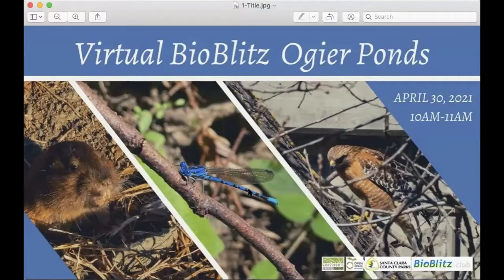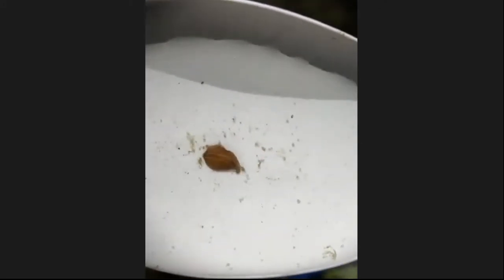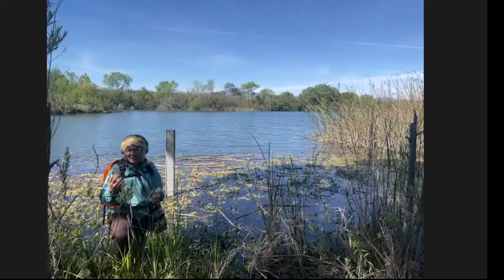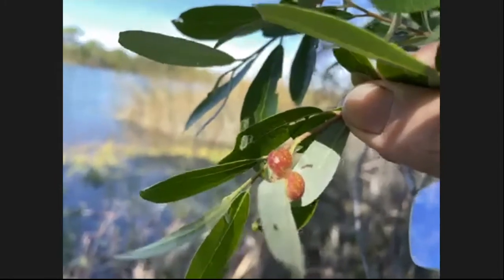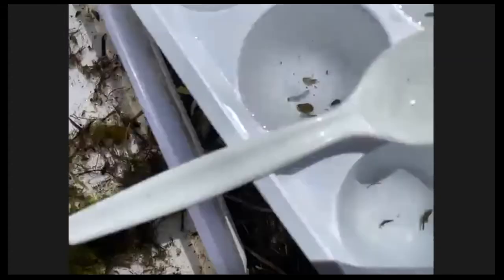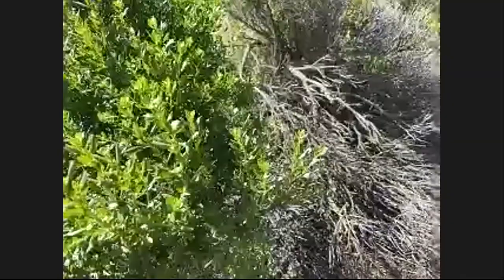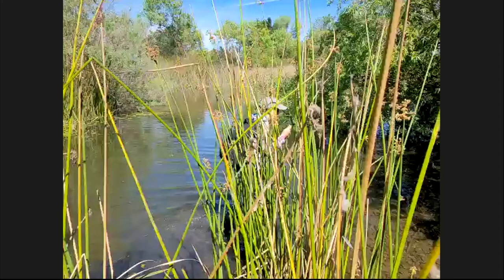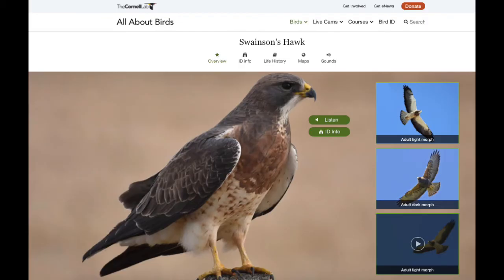Ogier Ponds Virtual BioBlitz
Ogier Ponds is located along the Coyote Creek Parkway, a 16 mile length of Coyote Creek that is one large Santa Clara County Park.

Naturalists Merav Vonshak with BioBlitz.club and Claire Elliott with Grassroots Ecology will lead us through this look at these wonderfully diverse ponds showcasing the flora and fauna in the area.

Co-hosted by Keep Coyote Creek Beautiful, BioBlitz.club, and Grassroots Ecology